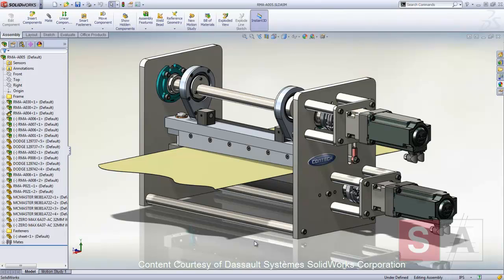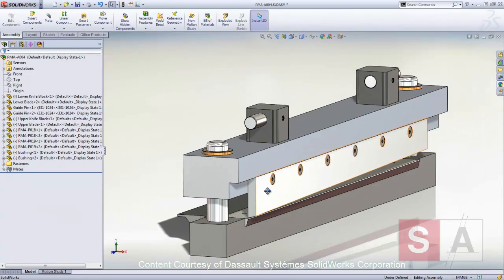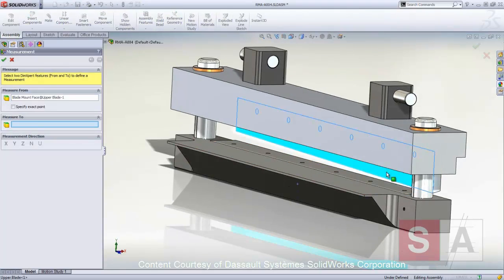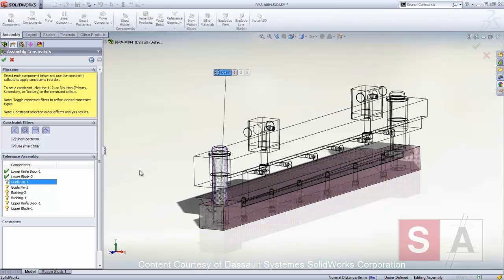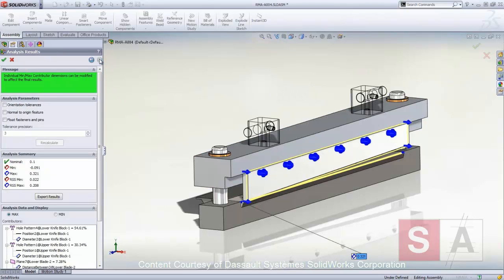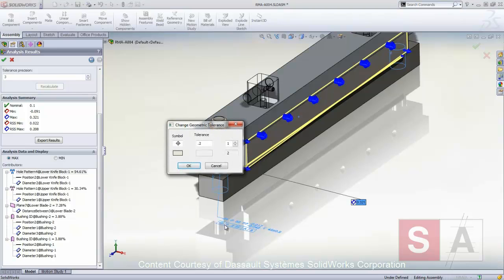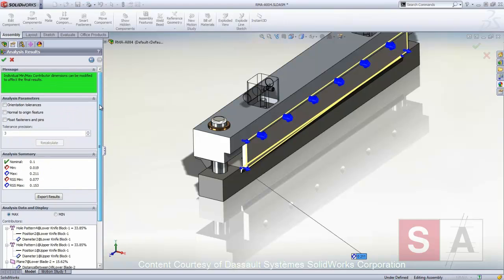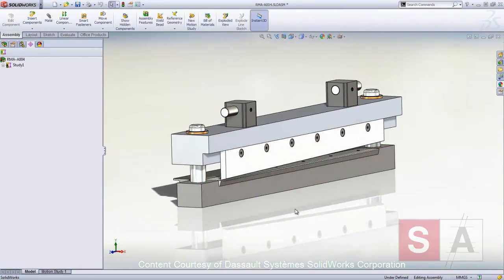SolidWorks Tolerance Analysis